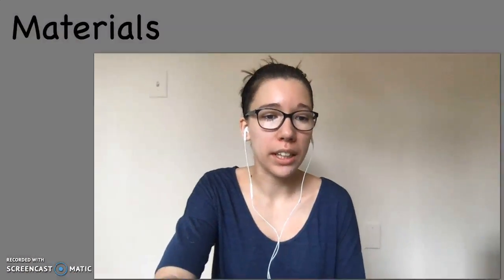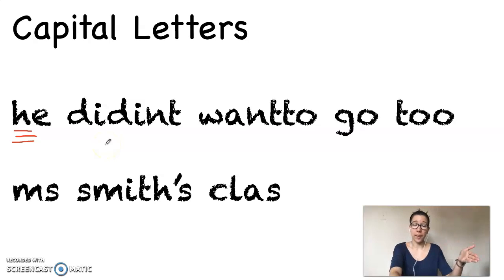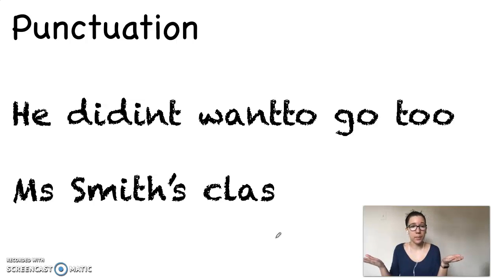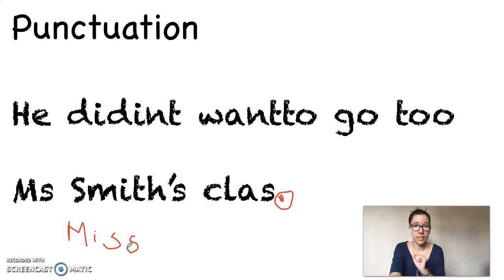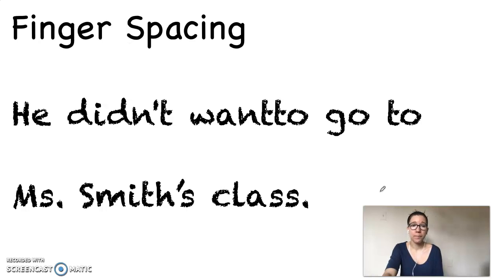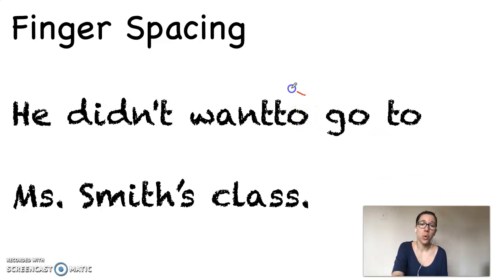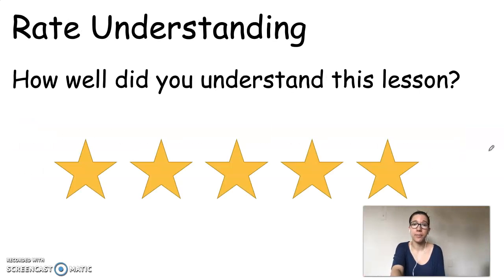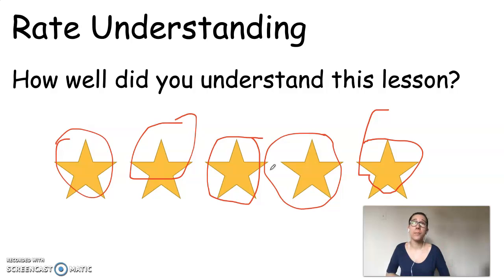Sentence Editing Basics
This lesson covers the basics of sentence editing:
Capital Letters
Punctuation
Spelling
Finger Spacing
Does it make sense?
As always, rock on superstars!